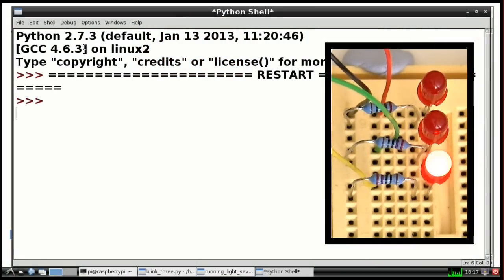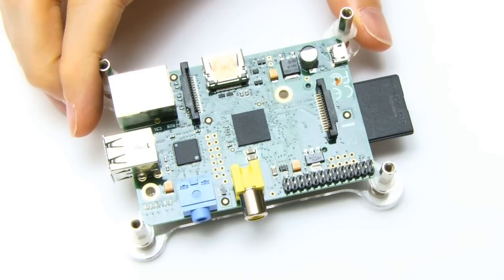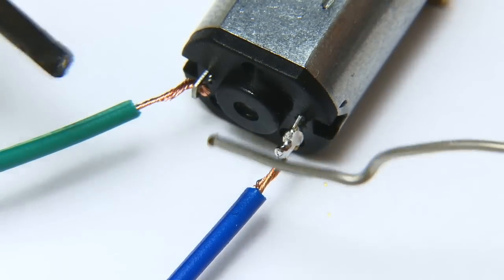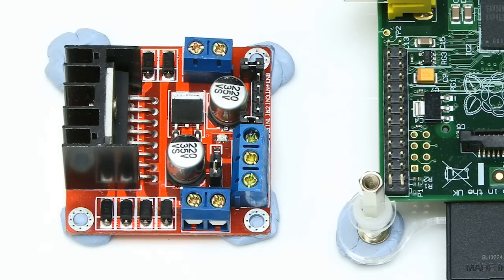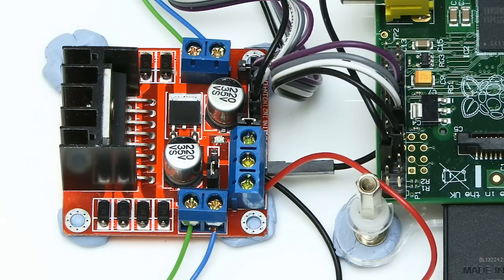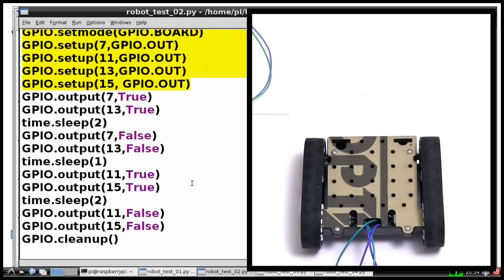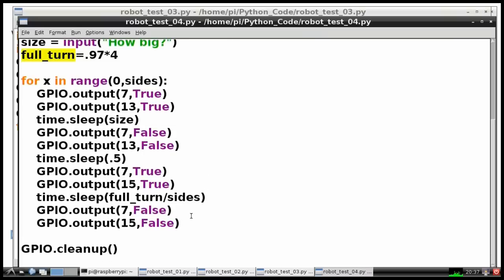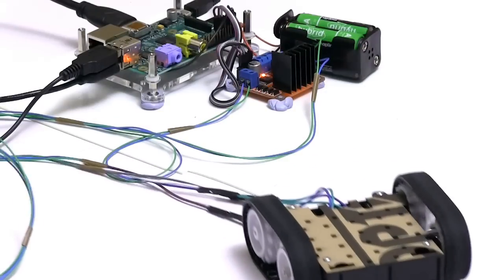Raspberry Pi Robotics #2: Zumo Robot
In this video I construct a Pololu Zumo robot chassis, interface it to a Raspberry Pi using an L298N H-bridge motor controller, and use Python code to bring the robot to life!

Note that this tutorial will work with any Pi (1, 2,3 or Zero).

You can find the wiring diagrams, as well as links for the components used in my Raspberry Pi robotics videos

PLEASE NOTE THAT right at the bottom of the above page you will find important information about whether or not you need to connect GPIO pin 2 (5V) on your Pi to the 5V terminal on the L298N. With my L298N board I did not need to do this. But this will not always be the case.